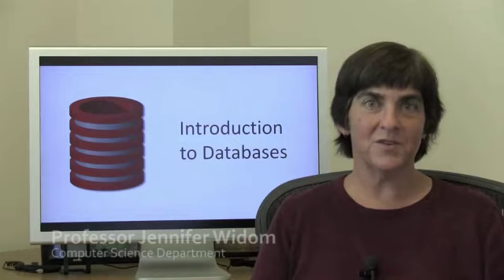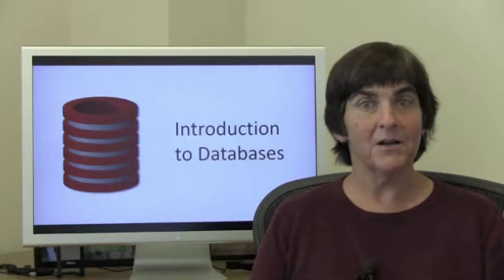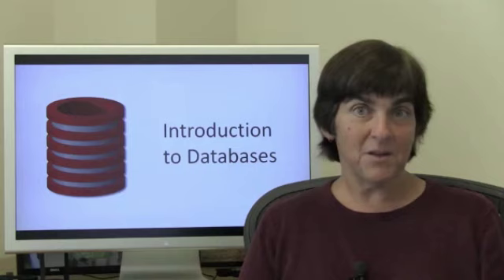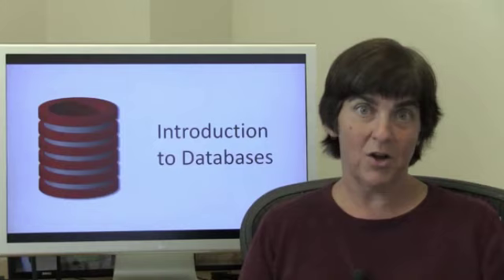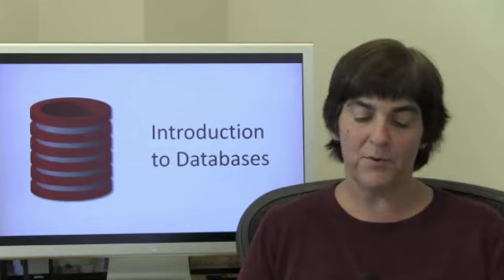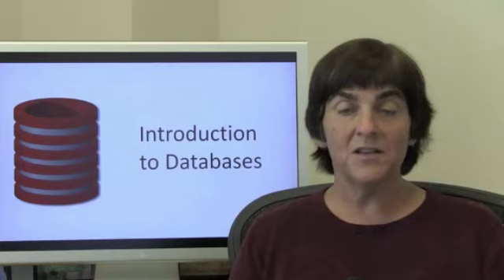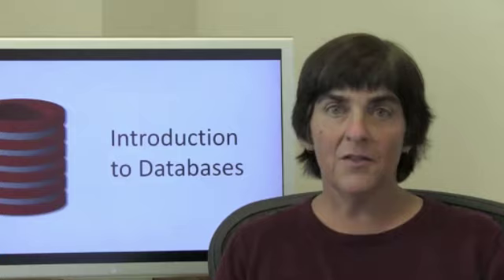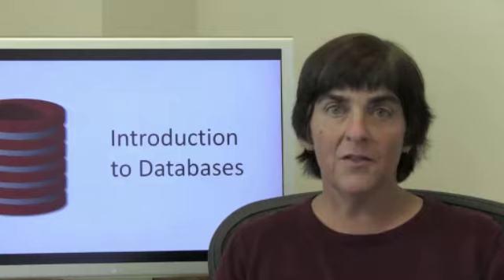Introduction to Databases class by Stanford University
Professor Jennifer Widom will be offering a free Introduction to Databases class starting this fall quarter.